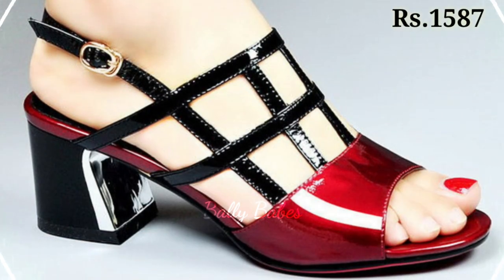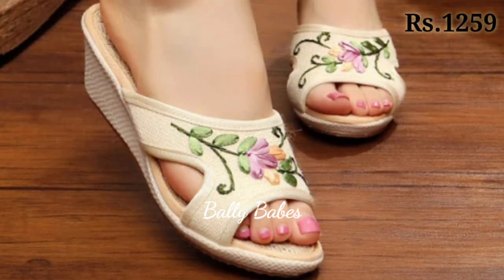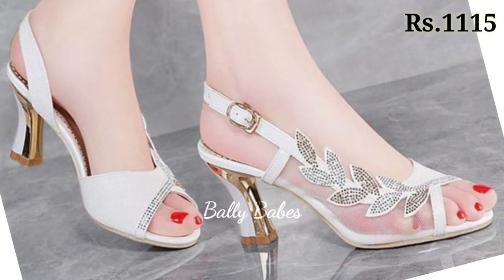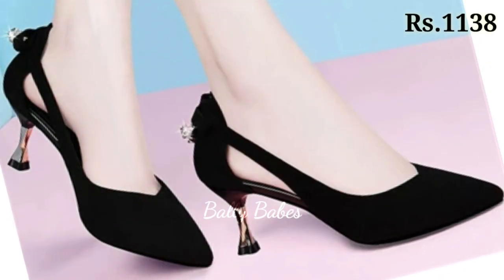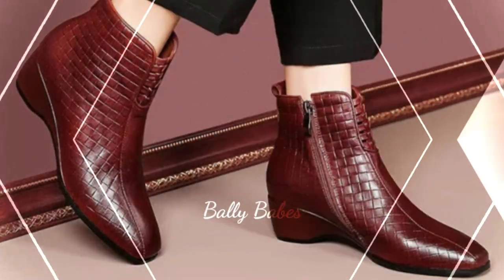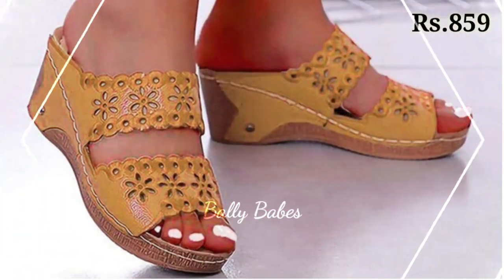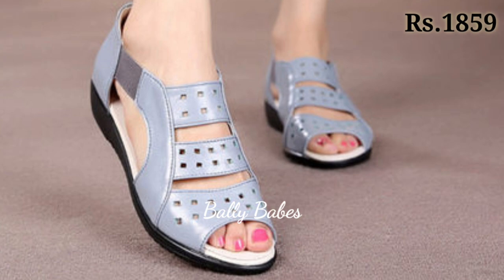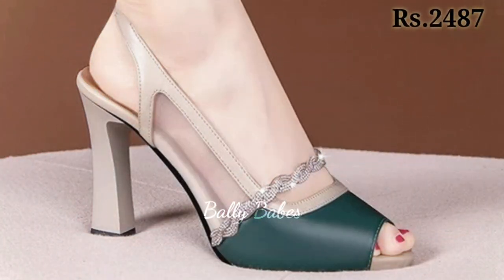2023 LATEST NEW APPEALING LEATHER SLIP ON SANDAL LATEST ALL BEST CASUALWEAR SANDAL